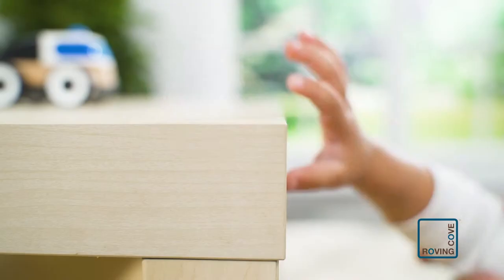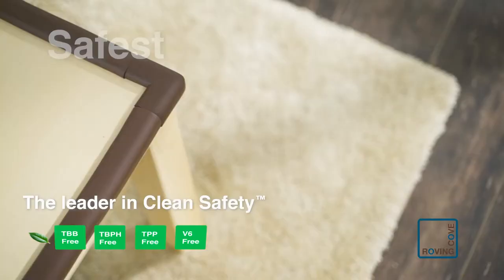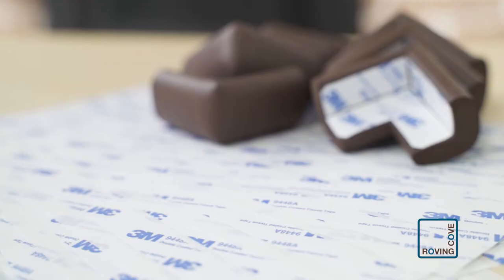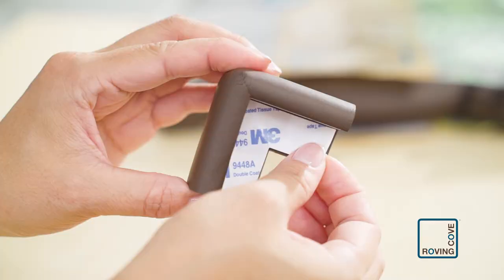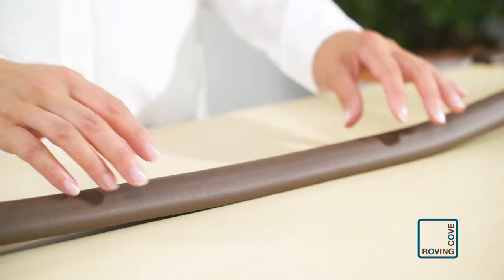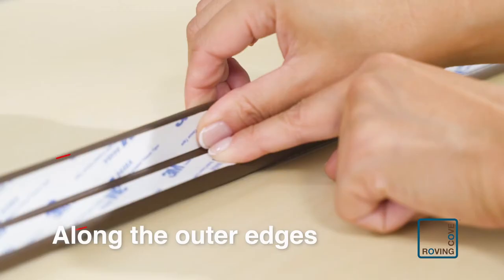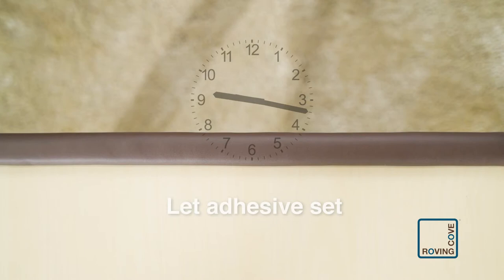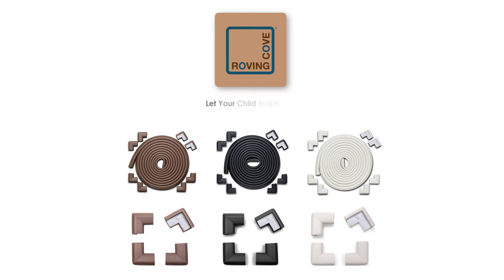Roving Cove® Safe Edge® and Safe Corner® Cushions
Baby Proofing Edge & Corner Guards, Child Safety Furniture Bumpers, Table Protectors

Protect your loved ones from dangerous, sharp edges and corners. Our high-density, L-shaped cushions are durable, yet soft to the touch, and are able to absorb impact to help prevent injury. ASTM F963 compliant.

+ Brand Integrity: Roving Cove®, the top-rated and best-selling brand in safety bumpers, is owned by Mayapple Baby. We guarantee your complete satisfaction. If we can’t, we will fully refund your purchase.

+ Roving Cove® is the purest cushion available. Other brands claim to be “eco friendly” and “non-toxic” yet they add toxic flame-retardant chemicals. Roving Cove® does not add toxic flame-retardants (SCCPs). No BPA, no phthalates, no heavy metals, no SCCPs. Inherently flame-resistant; passed flammability tests under US regulations.

+ Roving Cove® is the densest cushion available: Shore A Durometer 20-30 NBR, versus the standard 12-15. Density is more important than thickness™ when it comes to softening impact.  Roving Cove is up to 1 lb heavier than other brands.

+ Roving Cove® is the first brand to offer extra long edge cushions of 15 feet & more, versus the standard 12 feet.

+ Roving Cove® includes authentic, industrial-strength 3M double-sided tape that is wider and longer. Refer to the Instructions and diagram at left for proper tape placement.

CAUTION: Do not use on objects with weak or easily removable finish.

WARNING: This is not a toy or teether. For use by adults only.

Roving Cove®: Measure, Cut, Apply, Stick!™

PUREST: Roving Cove uses the safest and purest raw material available and was the first brand to make foam furniture safety bumpers without the use of toxic flame-retardant chemicals (SCCPs). This edge guard and corner guard product is independently tested and contains no BPA, no phthalates, no heavy metals, no latex, no SCCPs. Inherently flame-resistant; passed flammability tests under US regulations.

DENSEST: Density is more important than thickness™ when it comes to softening impact. Our baby safety guards measure Shore A Durometer of 20-30, much more impact-absorption than our competitors' 12-15. Our soft, high-density premium table edge protectors absorb impact and protect your loved one from the hard, sharp corners and edges in your home, school, daycare, preschool, hospital, assisted living facility, senior housing, work area, office, museum, restaurant, hotel and more.

LONGEST: Jumbo Pack covers 20.4 feet (245 inches) of surface area: 18 feet (5.5 meters) edge cushion + 8 corner cushions -- making this the most surface area covered by any product anywhere as of October 2014. Fits all standard size tables (round table up to 69" diameter, square table up to 56" square and rectangle table up to 36" x 78"). L-Shaped safety bumpers. Industrial strength; commercial length.

SECURE ADHESION: Includes authentic, easy-to-peel 3M double-sided tape (36 feet of tape for the 18 ft. edge cushion and PRE-TAPED CORNERS). Tape is pressure-sensitive: press hard and long for best results. Coffee Brown color matches with oak, walnut, mahogany, cherry, or dark brown-colored wood, brick, stone, glass; such as tables, chairs, chests, shelves, stairs and fireplaces/hearths.

GENUINE ROVING COVE PRODUCT: All of our product reviews are authentic. None of our “Verified Purchase” reviewers were given free or deeply discounted products for their “unbiased” review. We do not use "VIP Product Tester Clubs" or other scams that generate fake reviews. Beware of unethical sellers hiding behind fake company names. Research companies and products on FakeSpot . com before you buy. Roving Cove is a registered trademark owned by Mayapple Baby of Brooklyn, NY. Since 2011.

All text and photos/images in this product listing are copyrighted materials.